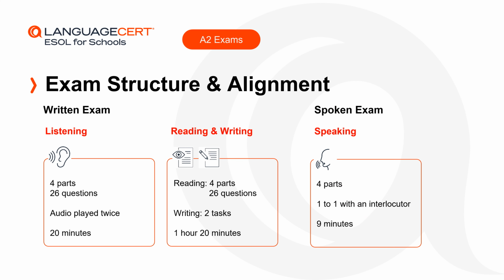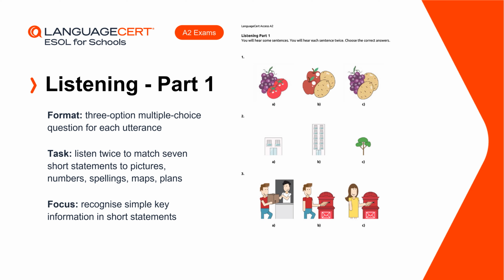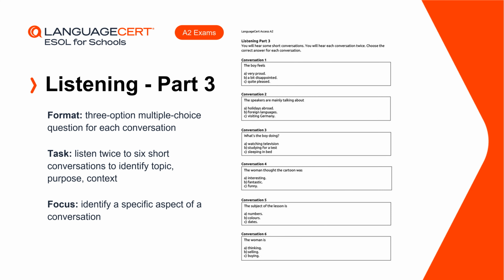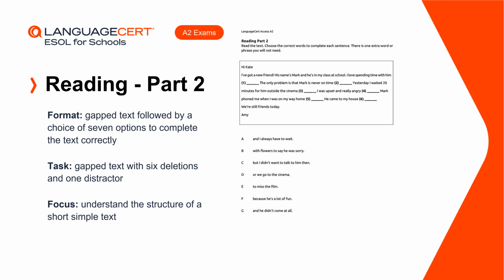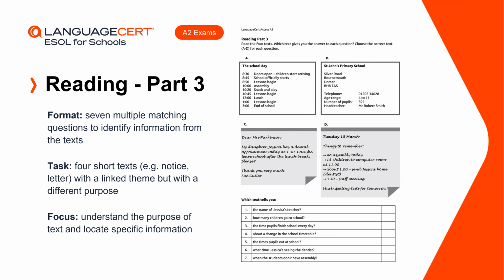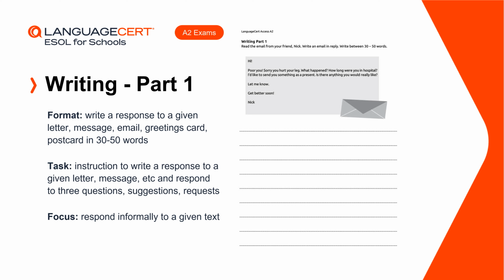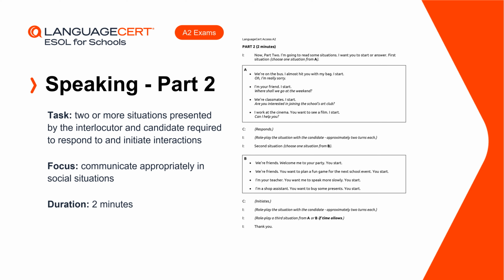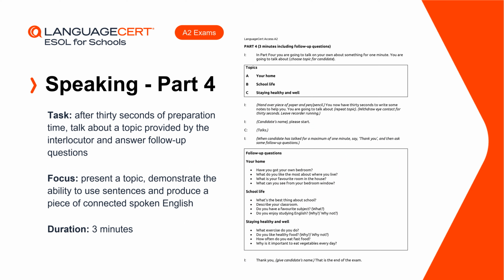LANGUAGECERT ESOL for Schools A2 Exam | What You Need to Know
Get ready for the LANGUAGECERT ESOL for Schools A2 exam! This video will help you understand:

✔ The structure of the A2 exam
✔ Task types for each skill with examples
✔ Which is the main focus of each task

📌 Need help with other levels? Check out our full series on the LANGUAGECERT ESOL for Schools exams!

Follow LANGUAGECERT on social media!